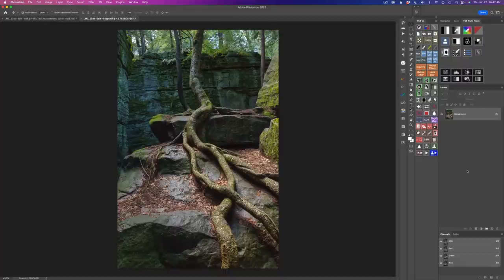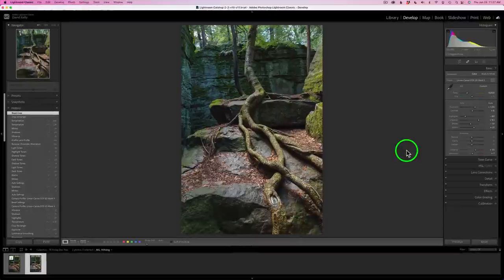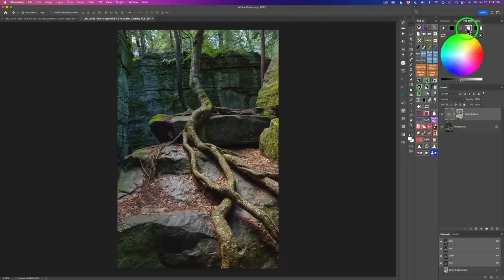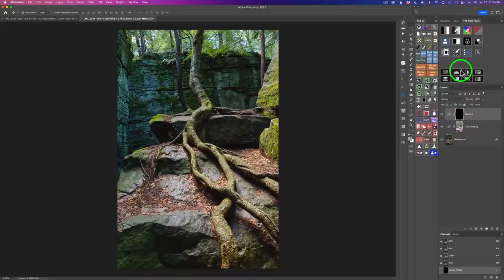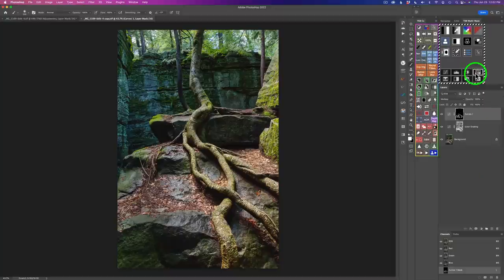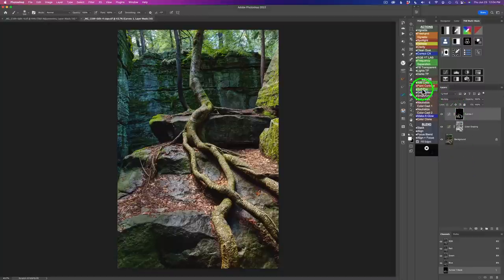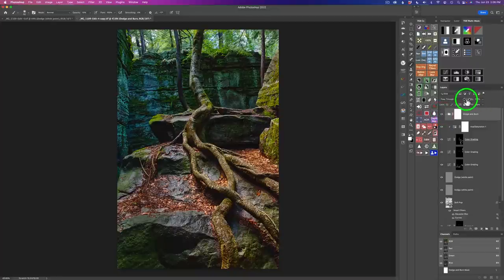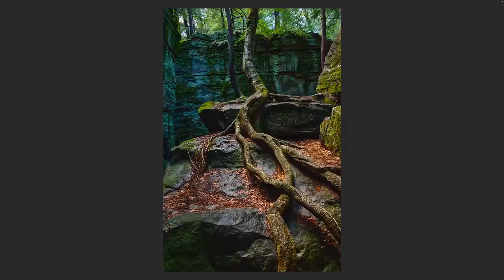ROOTED IN TK8: It's TK Friday (Full Edit with Practice Image and Editing Notes)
Welcome to another TK FRIDAY Full Editing Tutorial. You can Download the free PSD Image File and also a free PDF File of my editing notes and follow along with me...Happy Editing...